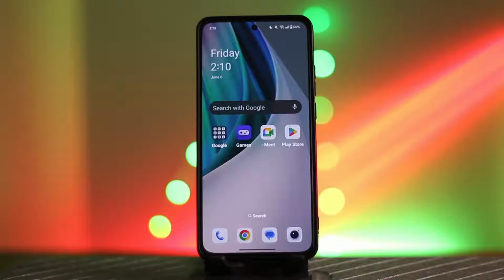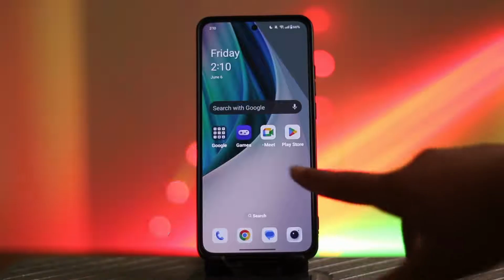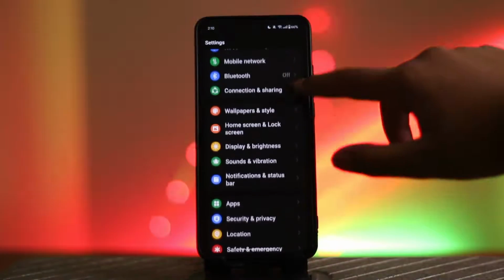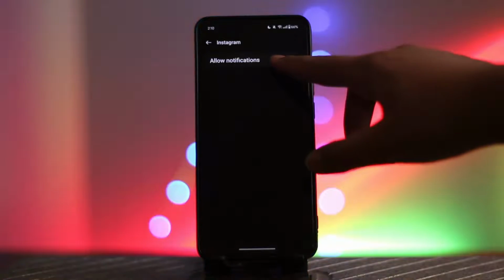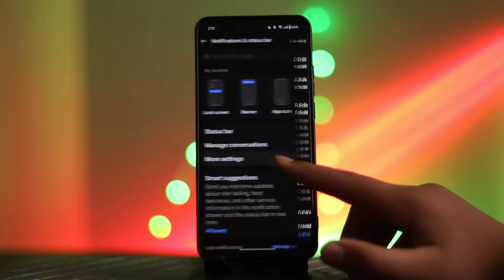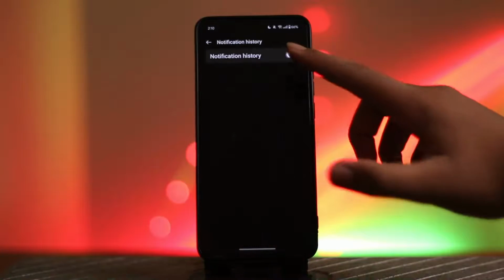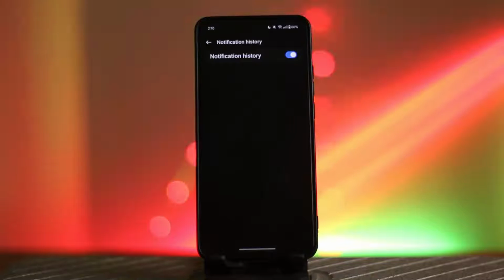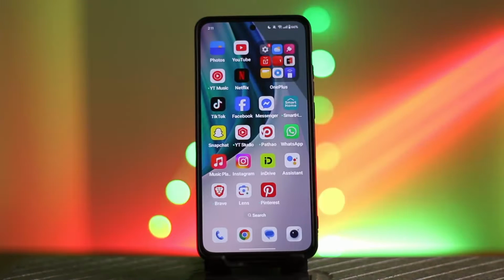How To See Unsent Messages On Instagram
How to see unsent messages on Instagram. Hey guys, welcome to the channel. So if you want to see unsent messages on Instagram, you need to keep one thing in mind — you cannot directly see the unsent messages. However, there’s a workaround.

First, go to Settings on your device. Then scroll down and tap on Notifications. Find Instagram and make sure notifications are turned on.

Next, in the Notifications settings, tap on More Settings. Scroll down to Notification History and toggle it on.

Now, this will start saving your Instagram notifications, including message previews. While you won’t see past unsent messages, any new message you receive and then gets unsent will still appear in your notification history.

So that’s how you can keep track of unsent messages on Instagram using notification history.